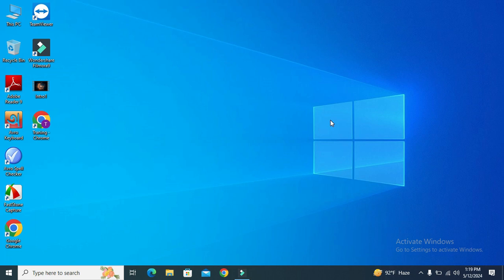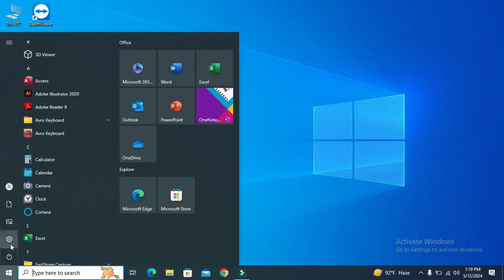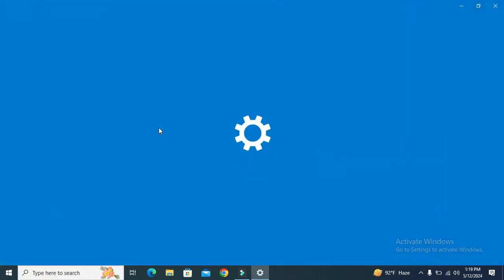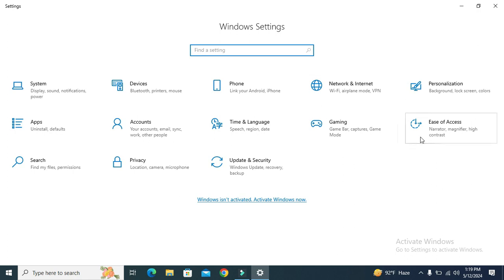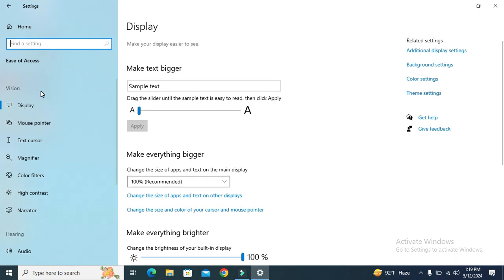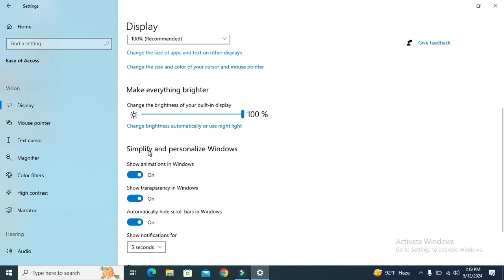How to Turn Off Show Animations In Windows 10